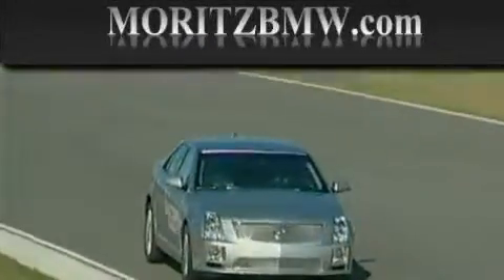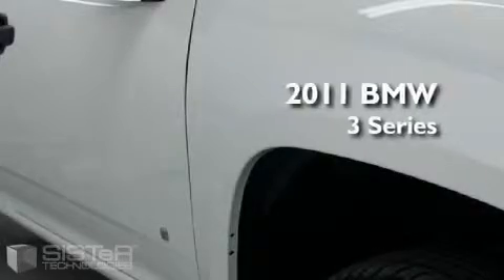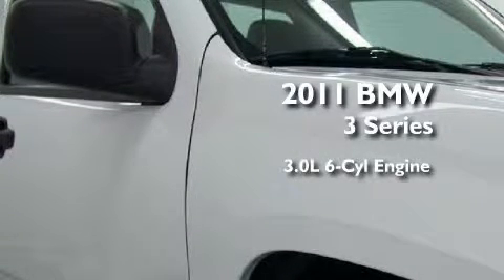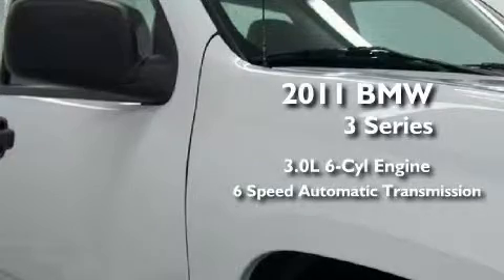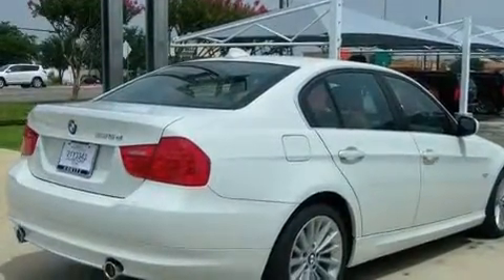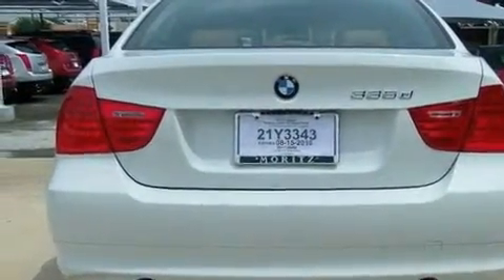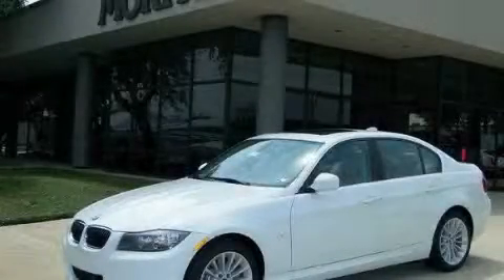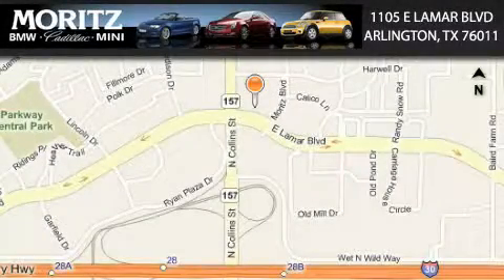2011 BMW 335d Grapevine TX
We are proud to present this 2011 BMW 335d.

 Year: 2011
 Make: BMW
 Model: 335d
 Engine: Diesel I6 3.0L/183
 Trans.: Automatic
 Exterior: Alpine White
 Miles: 1
 Interior: Saddle Brown

 1105 E Lamar Blvd.

 2011 BMW 335d Arlington TX